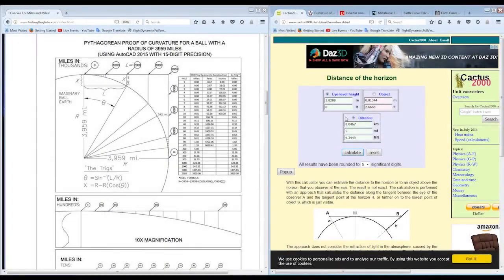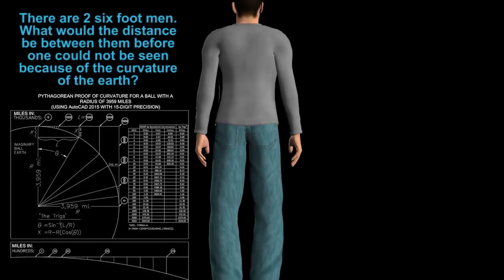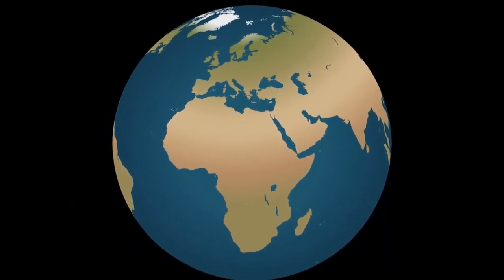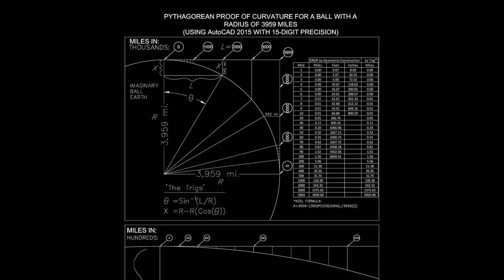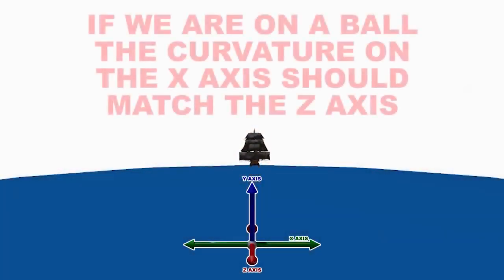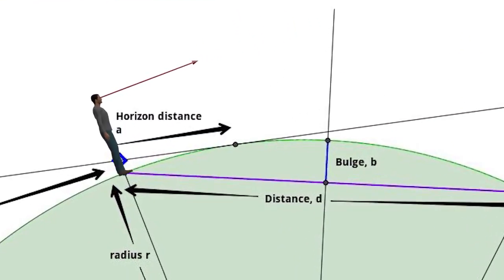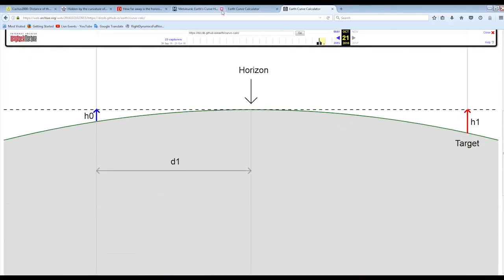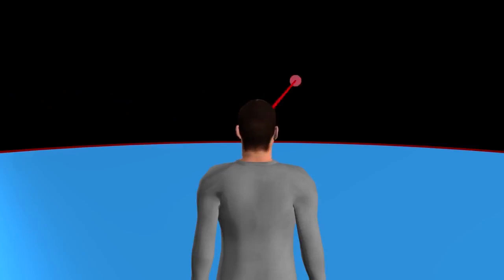Flat Earth FINALLY NEW 100% PROOF This Can't Be Debunked!!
Thank to Rob Skiba for this video.